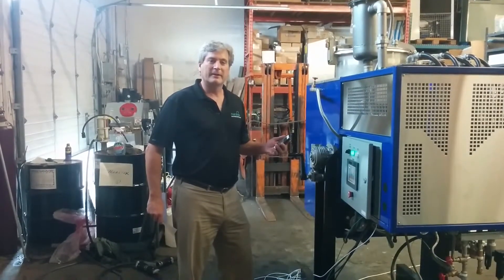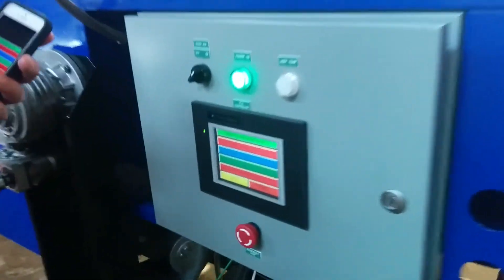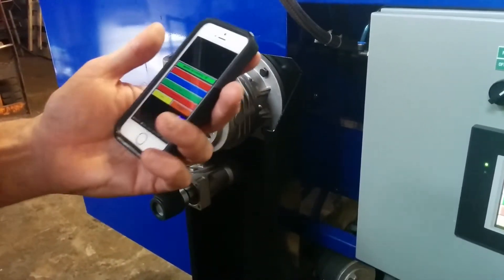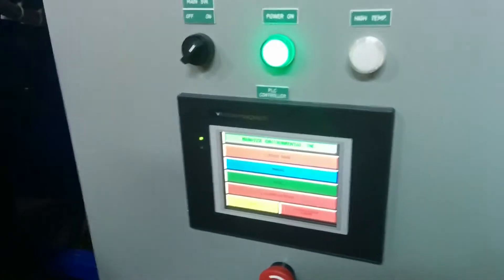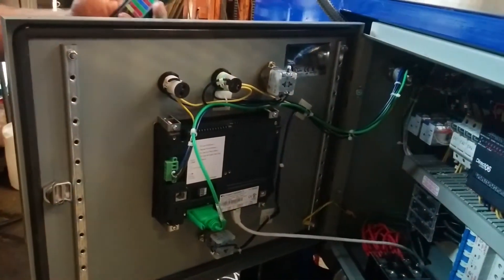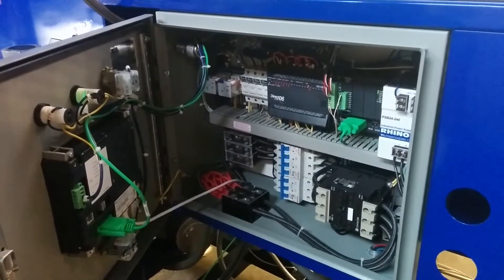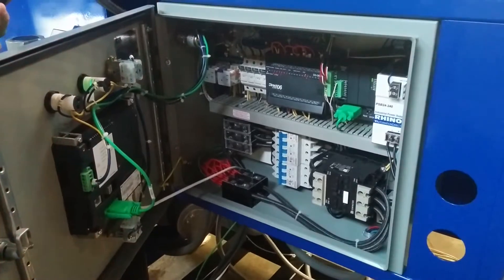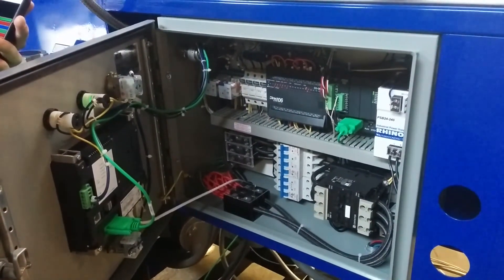Ethernet Enabled PLC Control System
Maratek Environmental Inc. is excited to be able to showcase our new  ethernet enabled PLC control system for our larger systems.